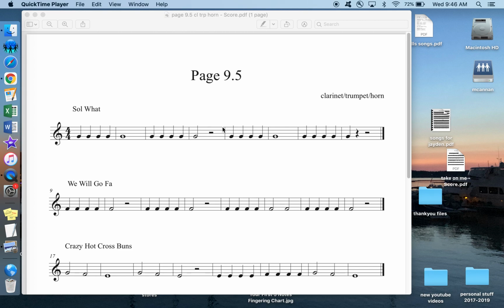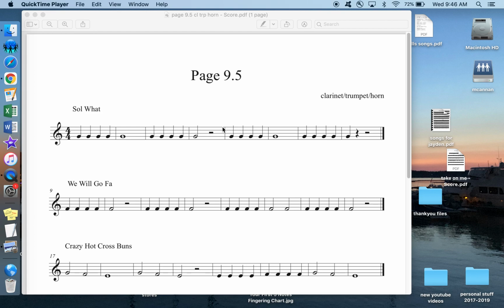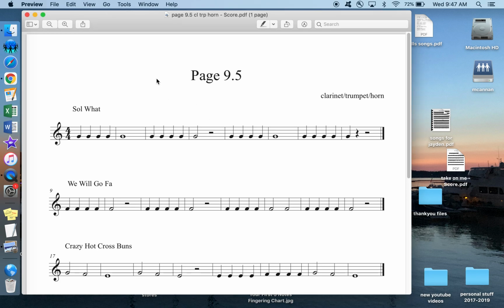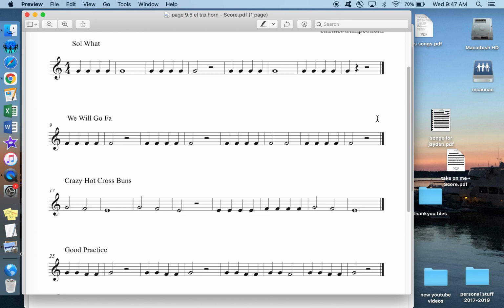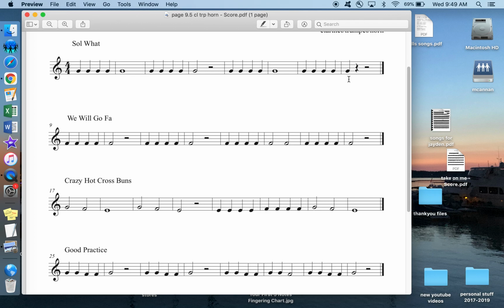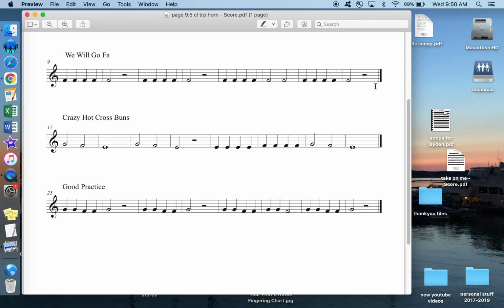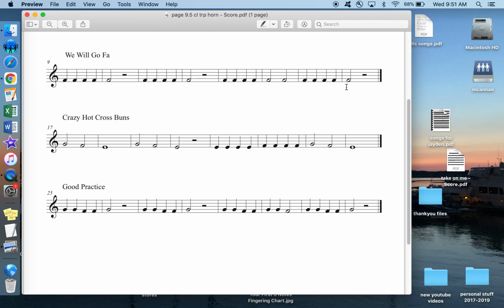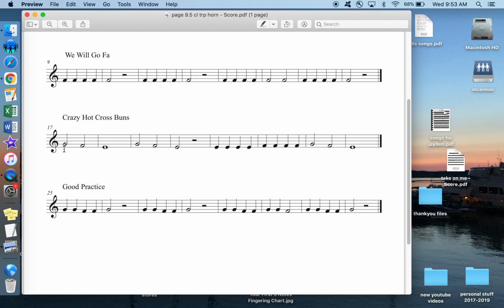Page 9.5 video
This video explains my handout - page 9.5!